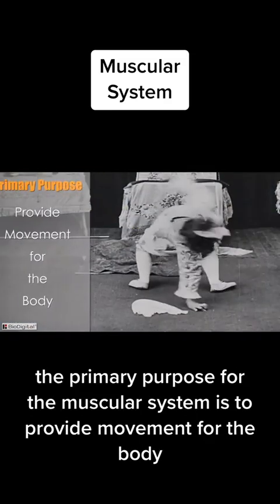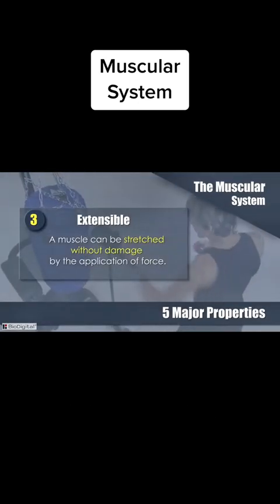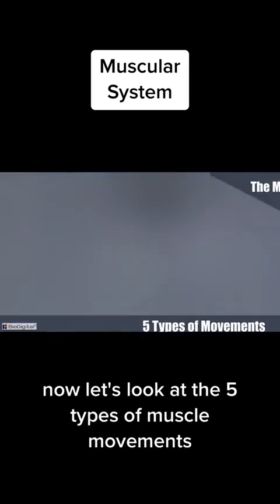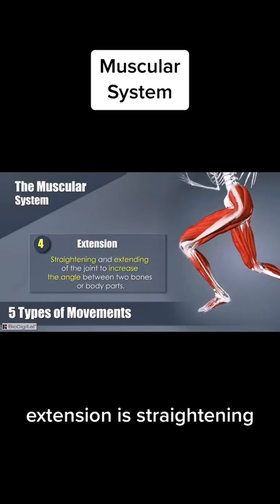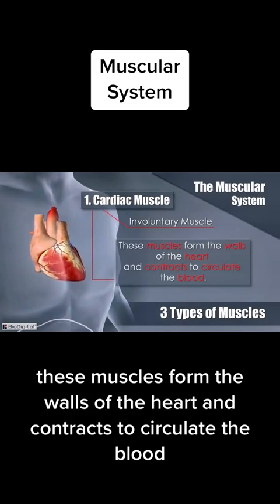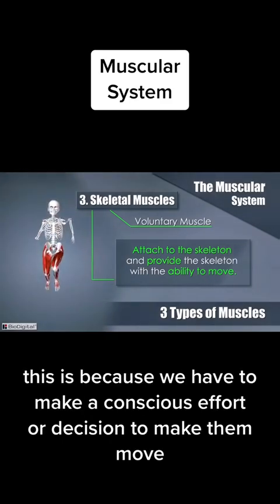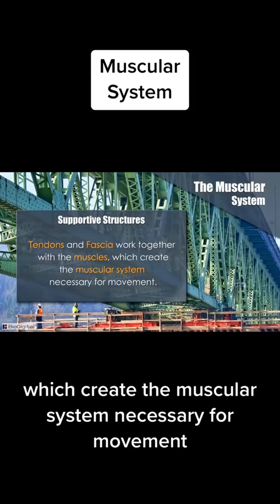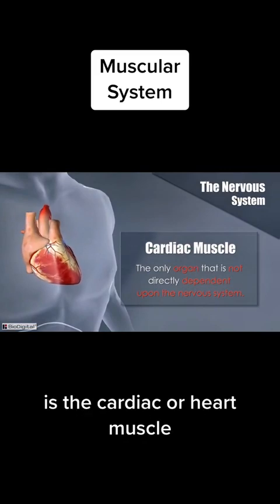Muscular System Explained in 5 Minutes 💪 | Human Body Animation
💪 How do muscles help your body move?
In this video, we explore the muscular system and how it works with the Skeletal System and Nervous System to control movement in the human body.
You will learn: • The main functions of the muscular system
• The 3 types of muscles – skeletal, smooth, and cardiac
• How muscles contract and relax to move your body
• Why the muscular system is important for everyday activities like walking, running, and breathing
This video is perfect for students, beginners, and anyone interested in biology and human anatomy.
📚 Welcome to Prime Science Academy, where we make science simple and easy to understand. Our goal is to help students learn physics, biology, and other science topics in a clear and engaging way.